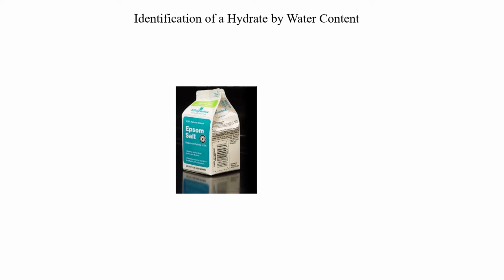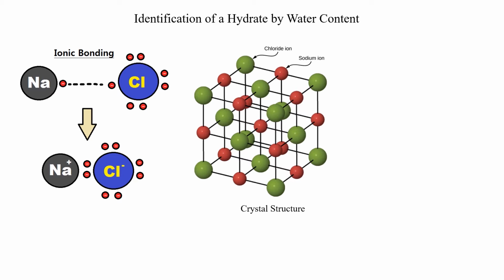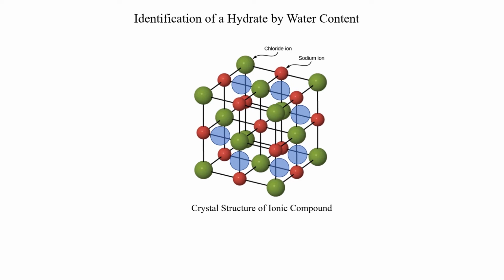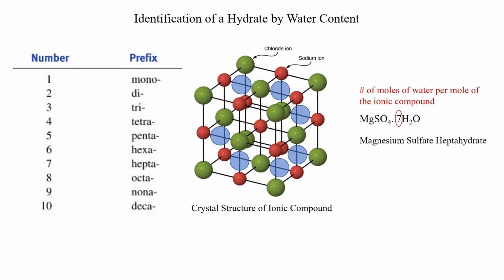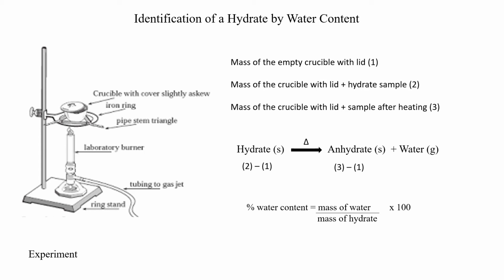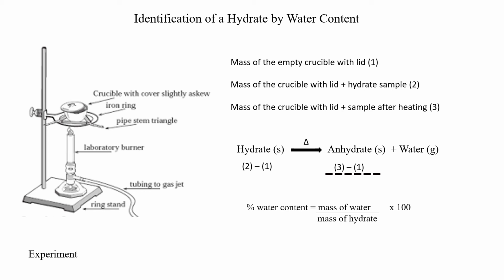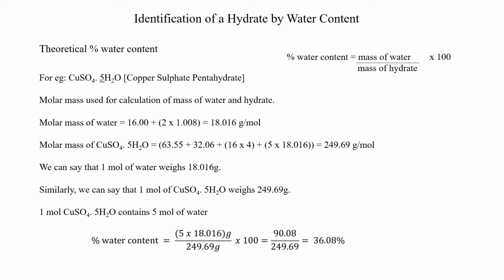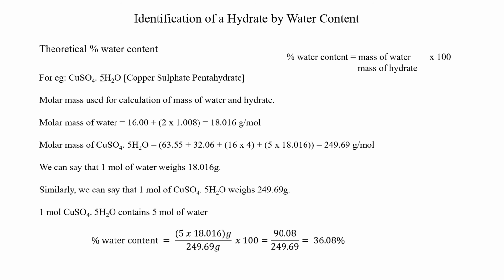Water content in Hydrate Video Lecture